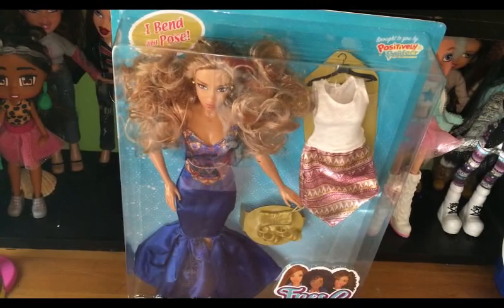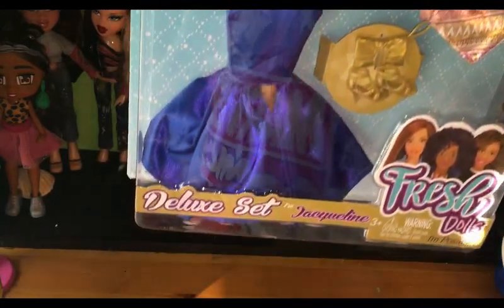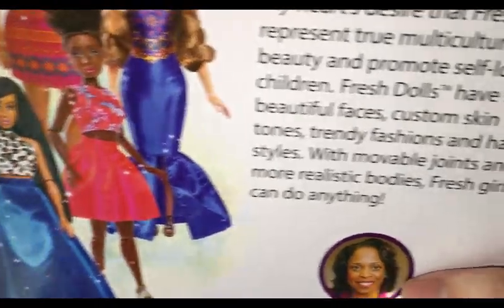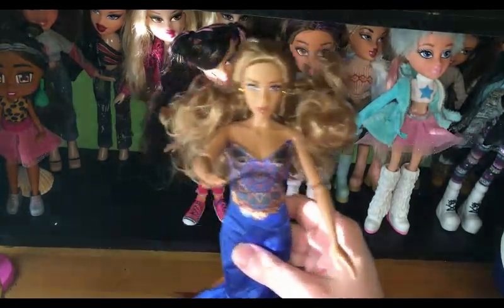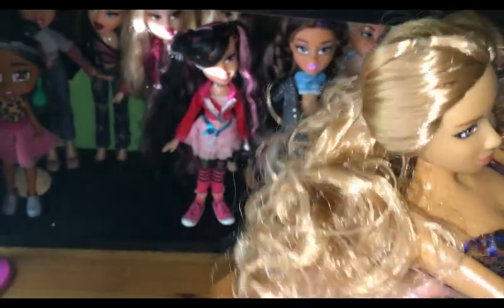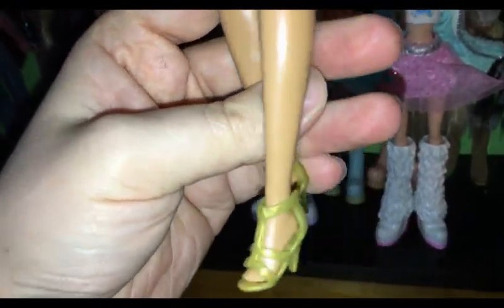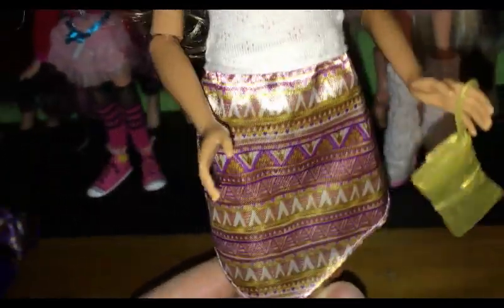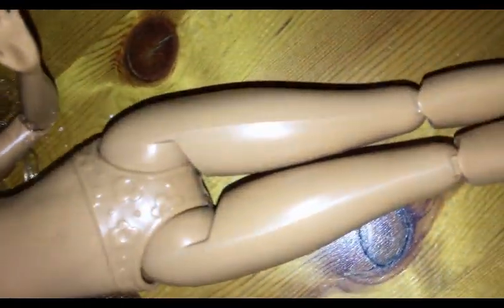Fresh Dolls Jacqueline Doll Unboxing and review Freshdolls unboxing doll (adult collector)